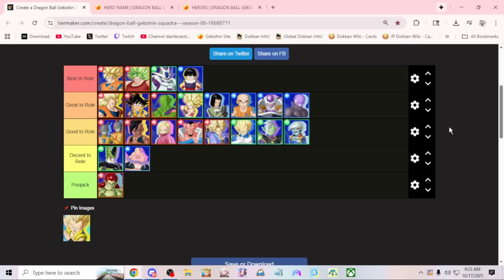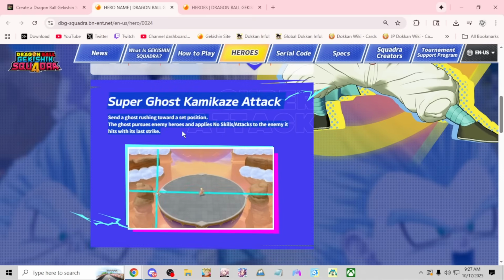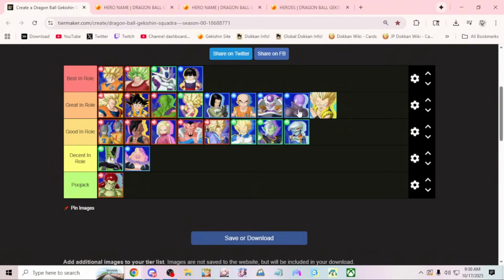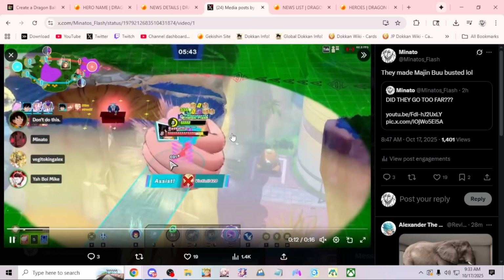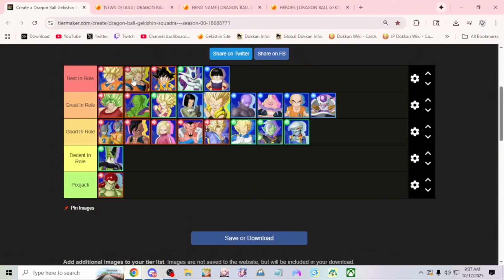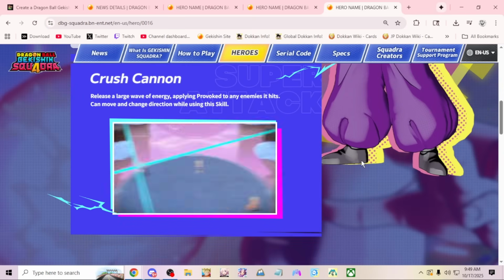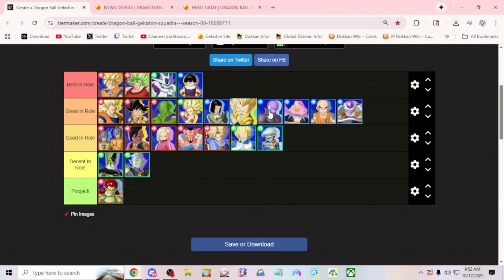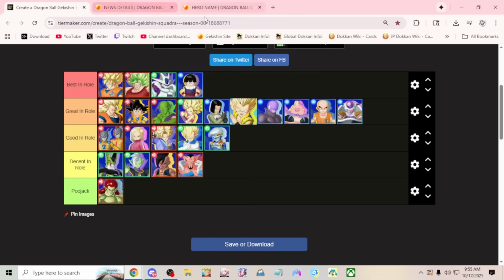I Made A Gekishin Squadra Season 1.1 Tier List (SSJ Gotenks Update)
DISCORD SERVER!!!

0:00 Intro
0:44 Super Saiyan Gotenks
7:10 Majin Buu Buffs
11:42 Super Saiyan Goku Nerfs
16:10 Tank Role Changes
21:24 Damage Role Changes